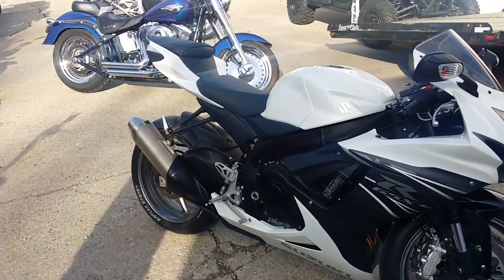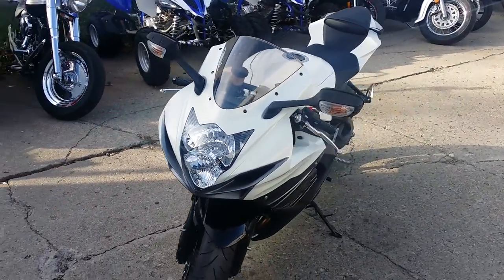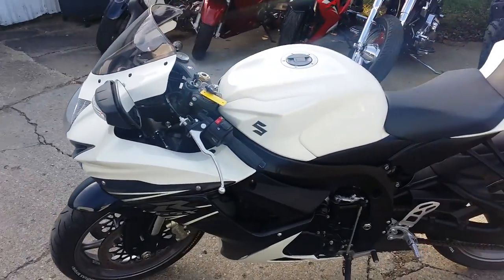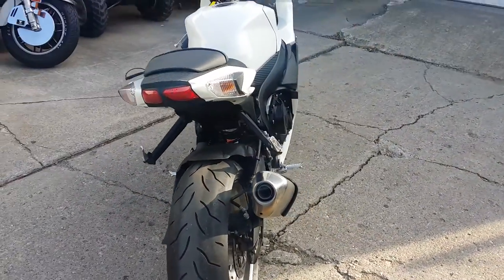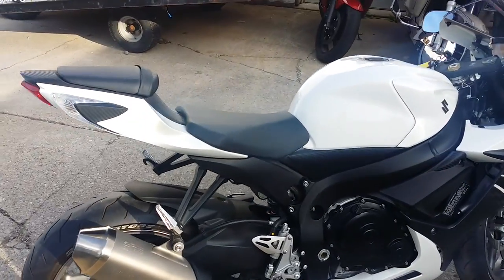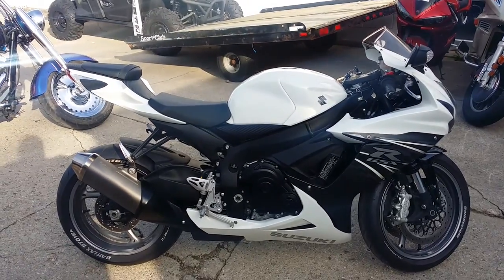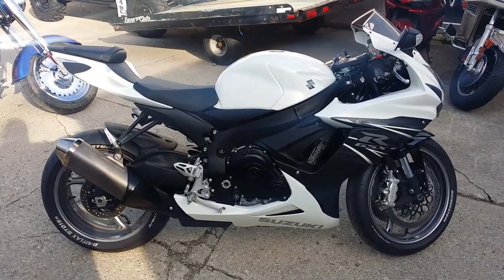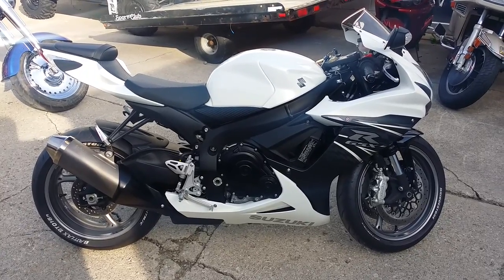2011 Suzuki GSXR600 U2689